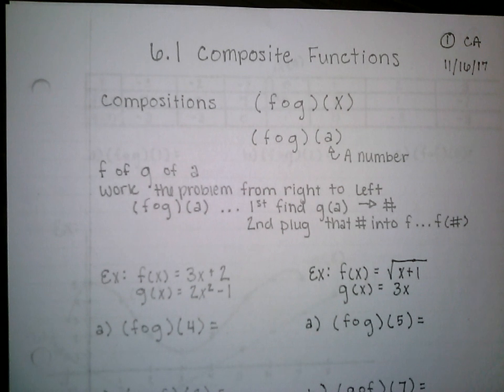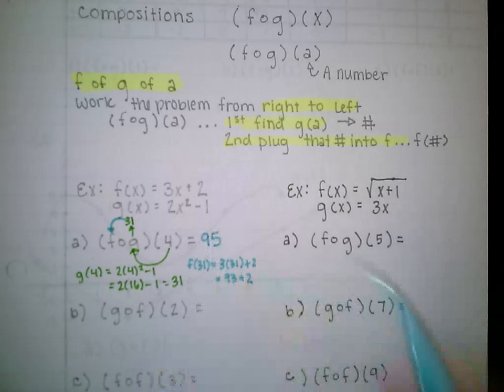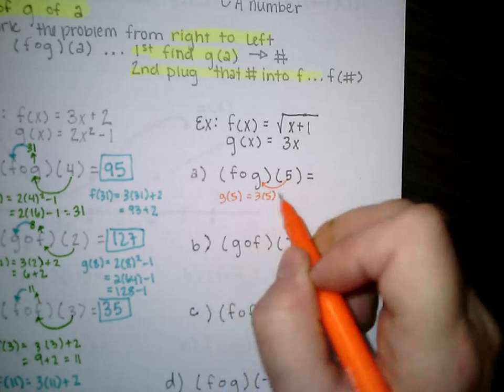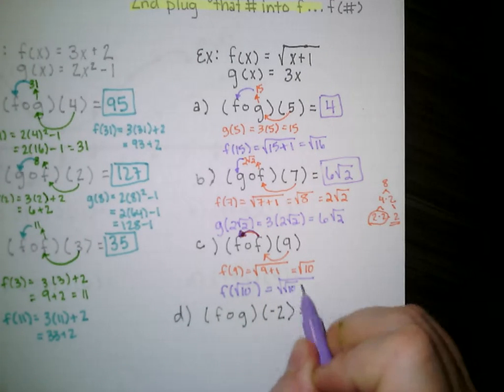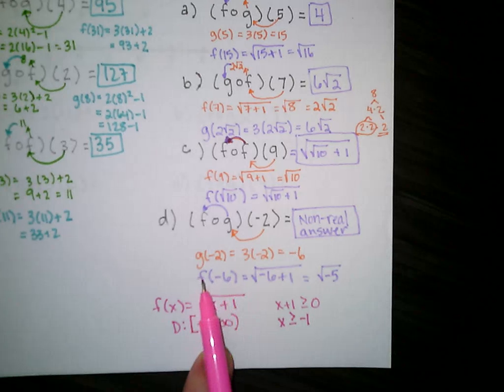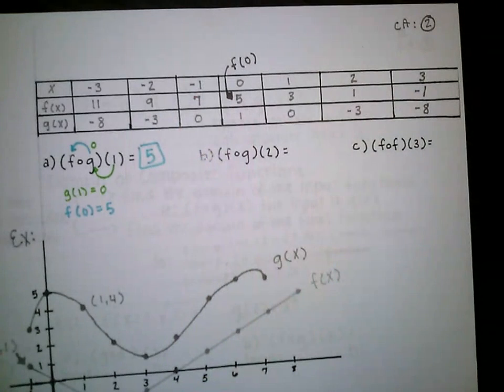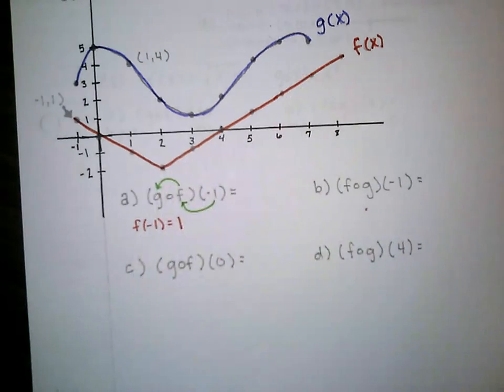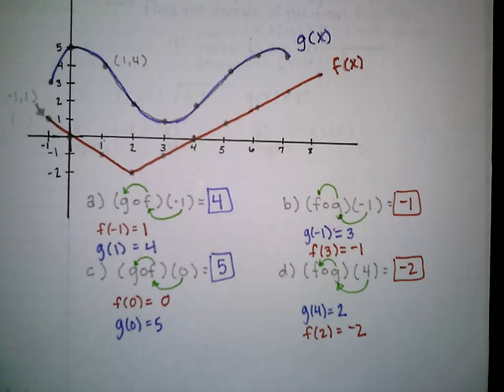College Algebra 6.1 notes (part 1): Composite Functions